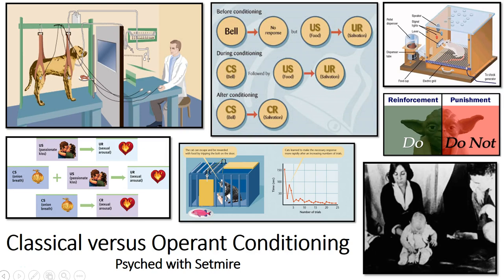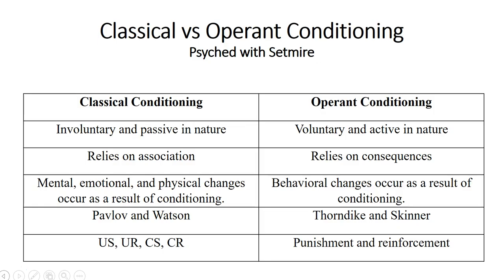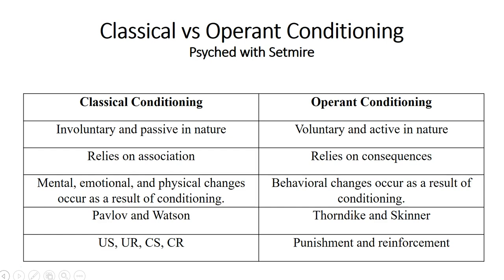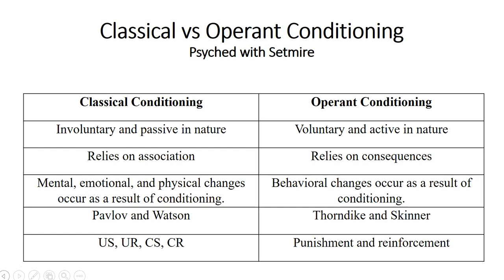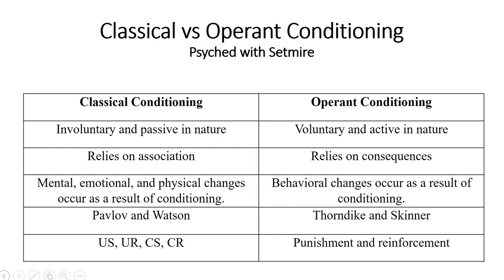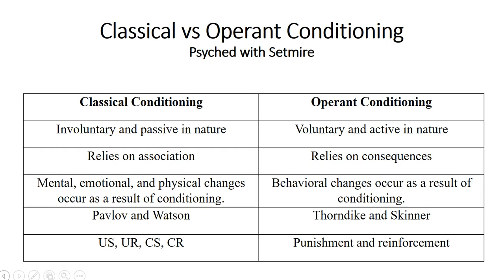Classical vs Operant Conditioning (Key Differences) | Psyched with Setmire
In this lecture presentation video I will cover some of the key differences between classical and operant conditioning!